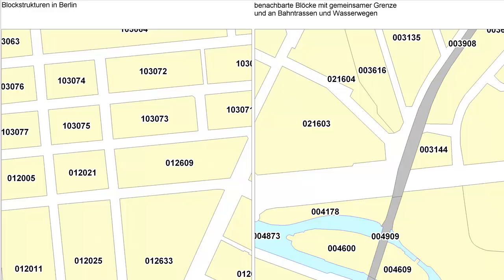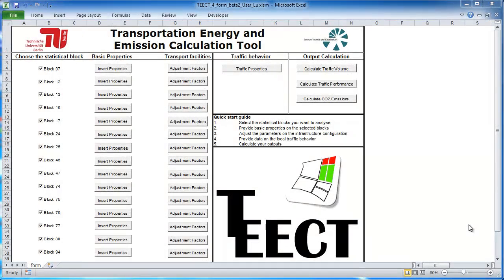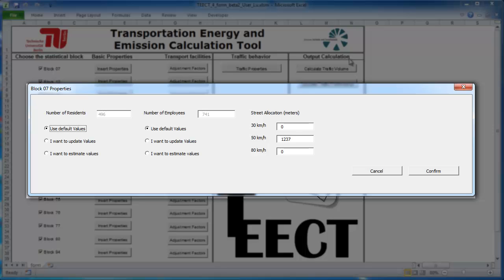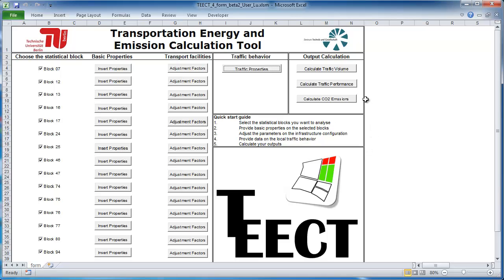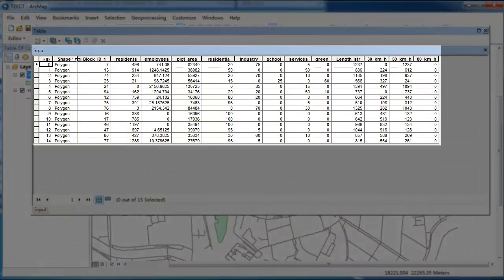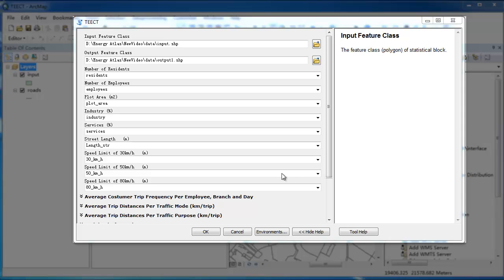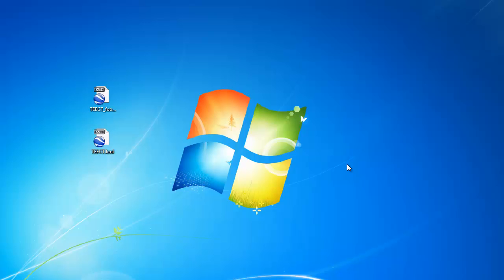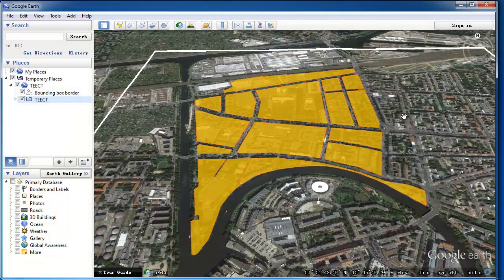TEECT User Guide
This video shows how to use TEECT in Microsoft Excel and ArcGIS 10.